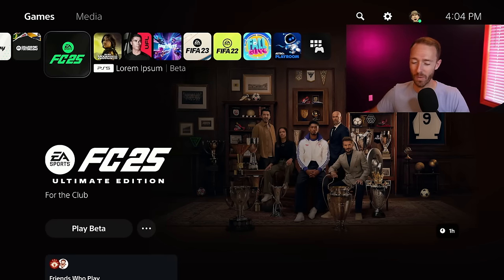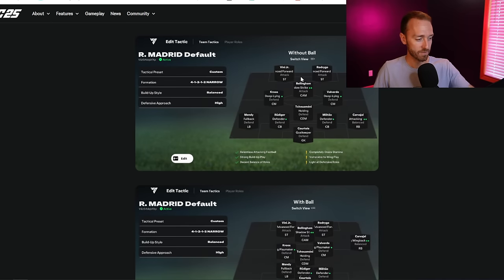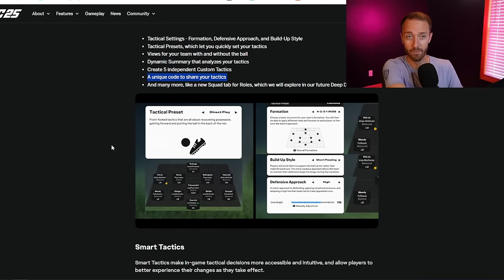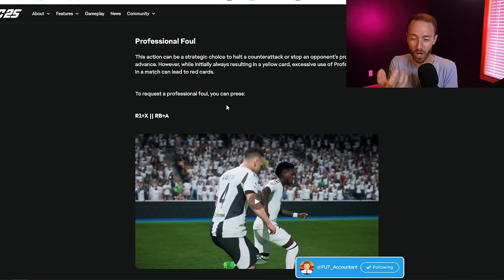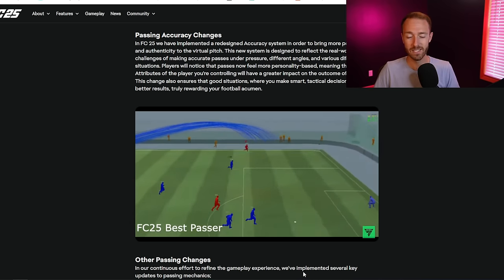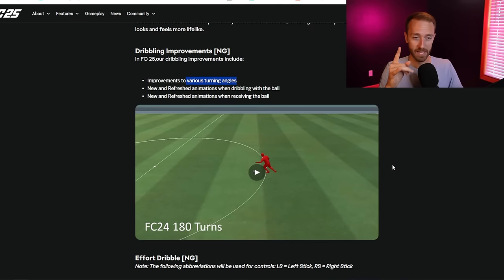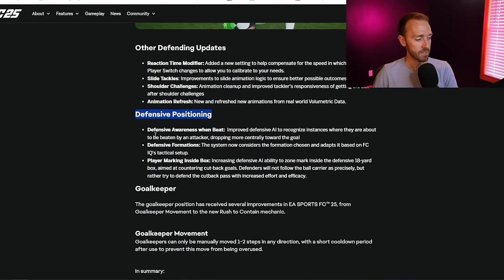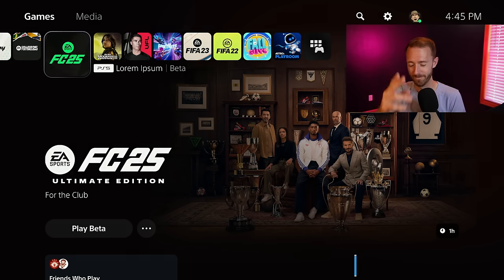FC 25 Gameplay - What You MUST Know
FC 25 Gameplay, will it be better than FC 24?